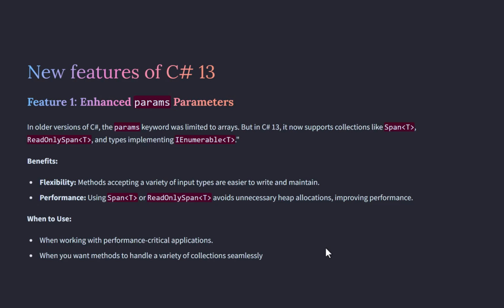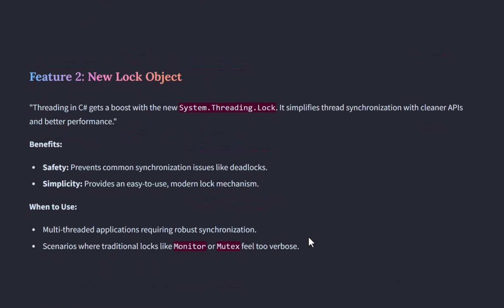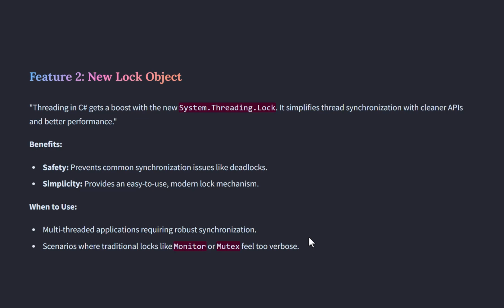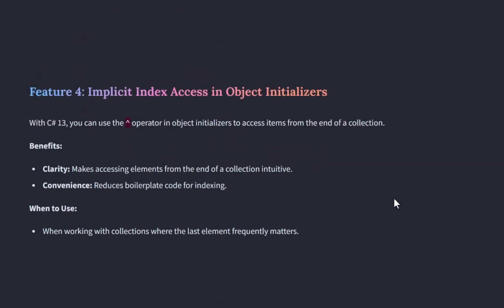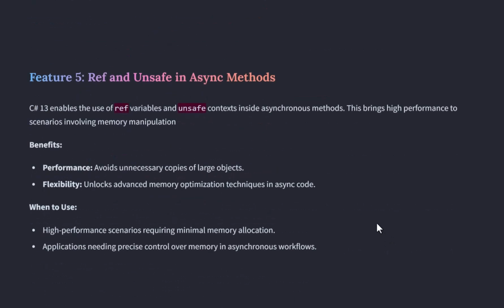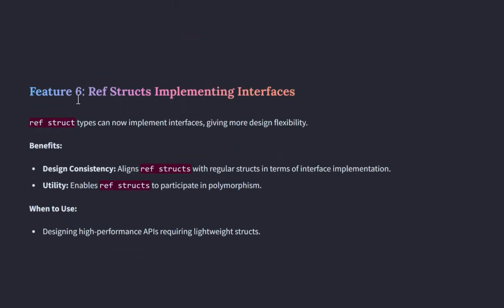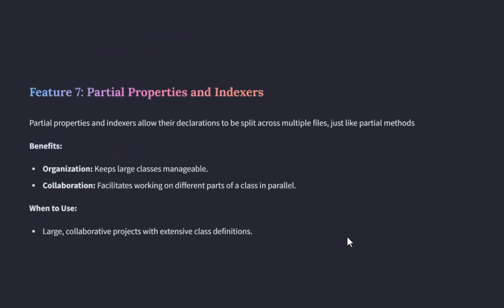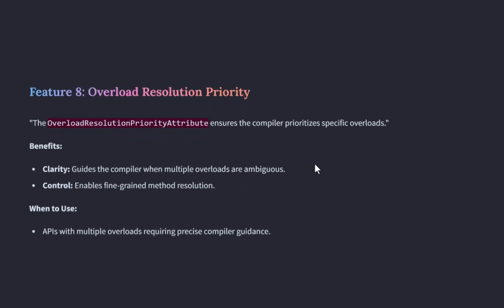What's New in C# 13: Features and Enhancements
In this video, we’ll explore the latest features and enhancements introduced in C# 13, providing developers with even more tools to write clean, efficient, and maintainable code.

Discover new syntax improvements, performance optimizations, and updates to existing features that make C# 13 stand out.

Whether you're an experienced developer or just getting started, this video will keep you up-to-date with the latest advancements in C#.

Here's an overview of the key additions:

Enhanced params Collections

New Lock Object: A new synchronization type, System.Threading.Lock, has been introduced to improve thread synchronization. The lock statement recognizes when it's used with this new Lock object, utilizing the updated API for better performance and safety.

New Escape Sequence: The escape sequence \e has been added to represent the ESCAPE character (Unicode U+001B), simplifying the inclusion of this character in strings.

Method Group Natural Type Improvements: Enhancements have been made to overload resolution involving method groups, optimizing the selection process and improving code clarity.

Implicit Indexer Access in Object Initializers: The ^ operator, which denotes "from the end" indexing, is now permitted in object initializer expressions, allowing for more concise array and collection initializations.